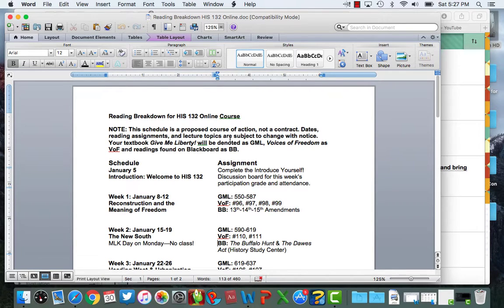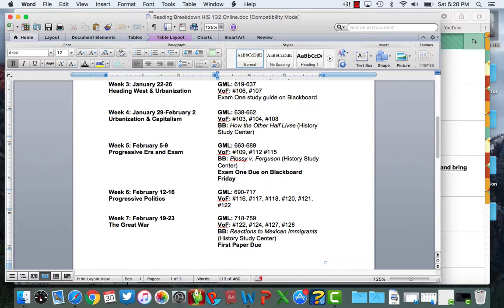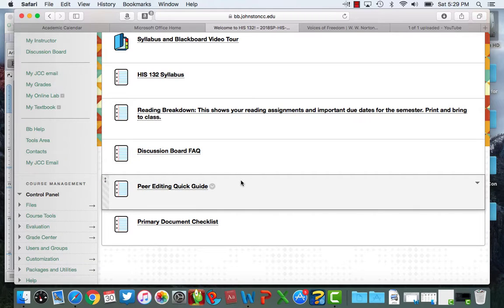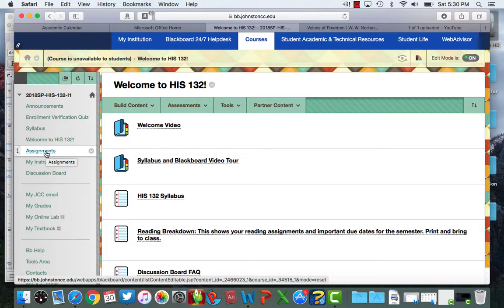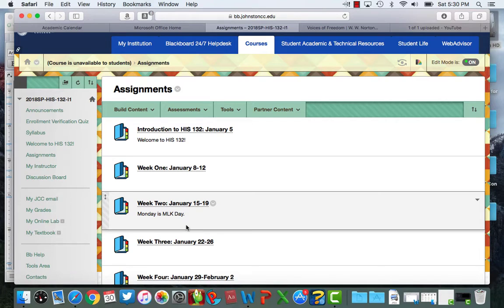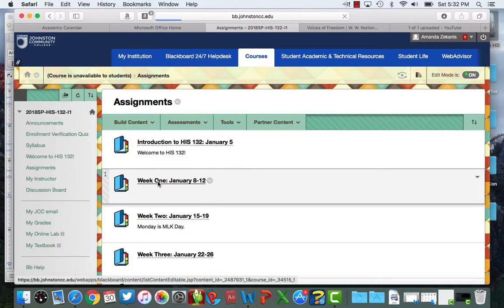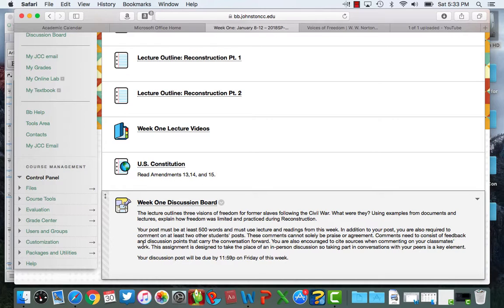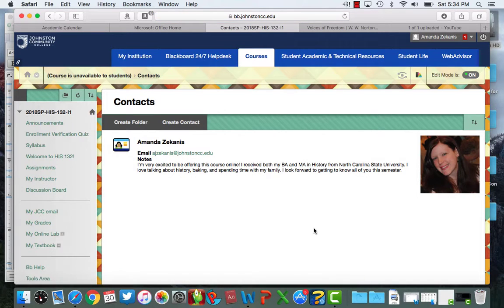HIS 132 Blackboard Tour Spring 18